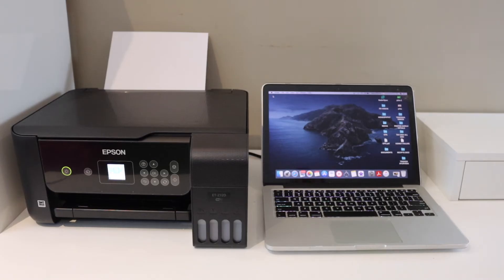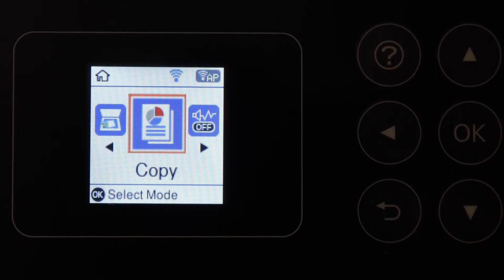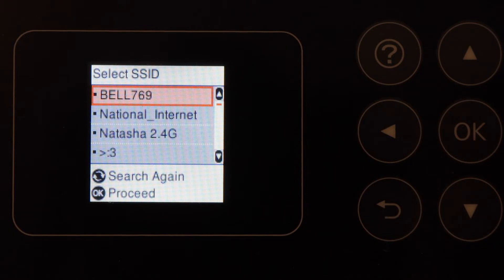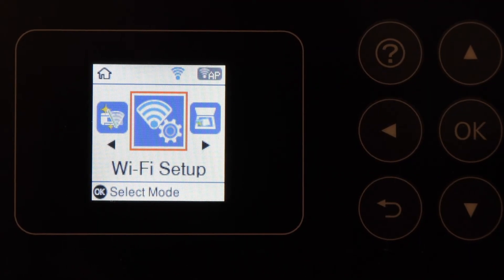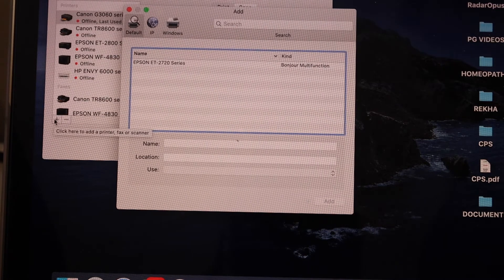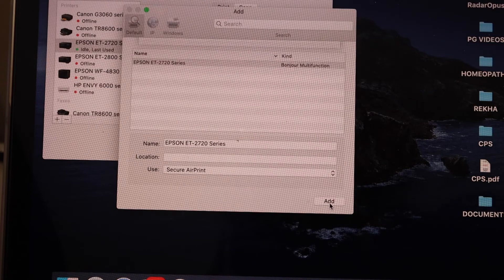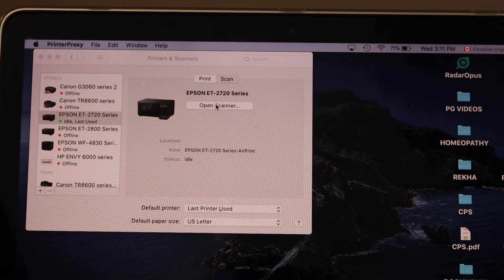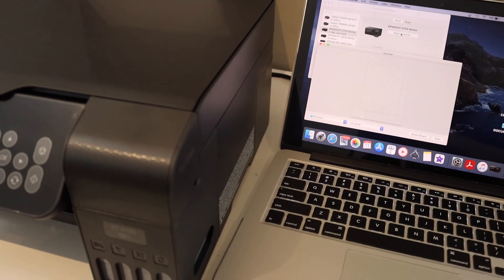Epson EcoTank ET-2720 Setup MacBook.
This video reviews the method to do the WiFi setup of your new Epson Eco Tank ET-2720 All-in-one Printer. This video shows how to connect this printer with your home or office WiFi wireless network and then add it to your MacBook for printing and scanning.